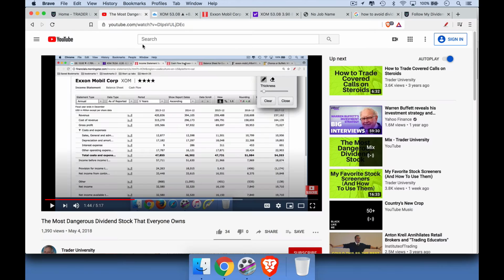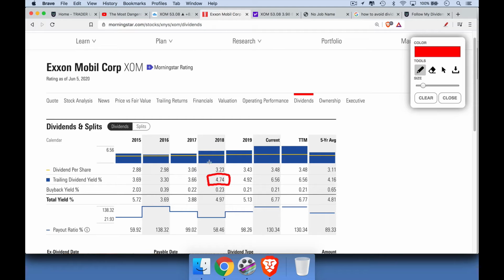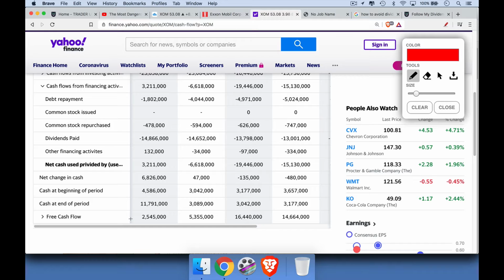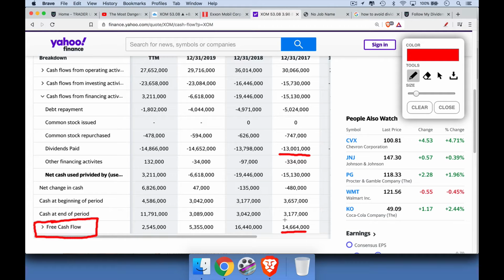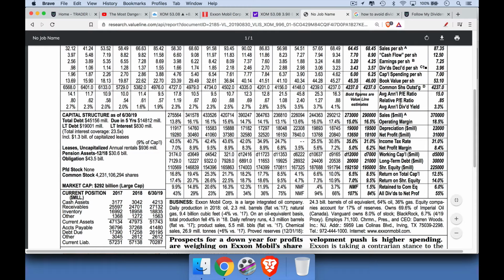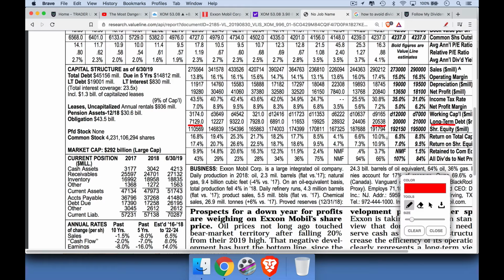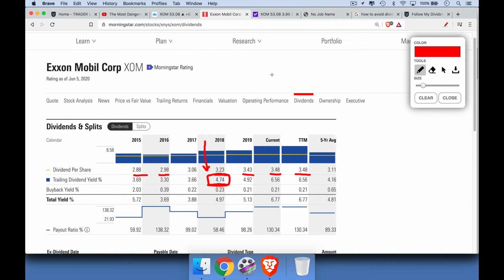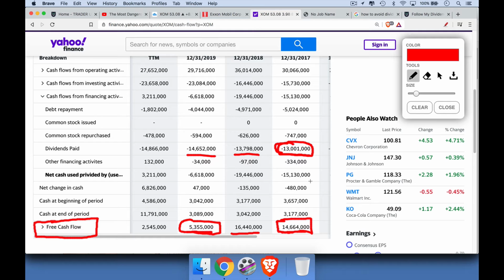How To Avoid Dividend Stock Traps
In this video, I discuss how to avoid dividend stocks that look good, but end up being value traps.

The best way is to compare the company's free cash flow to its dividend. If the free cash flow does not exceed the dividend by a lot, there is a good chance that the company will need to either cut the dividend, or take on additional long-term debt to pay the dividend. The latter is what happened in the case of Exxon Mobil.

It is best to stick to companies where the dividend payout ratio (dividend per share divided by earnings per share; or dividends divided by net income) is 60% or less.